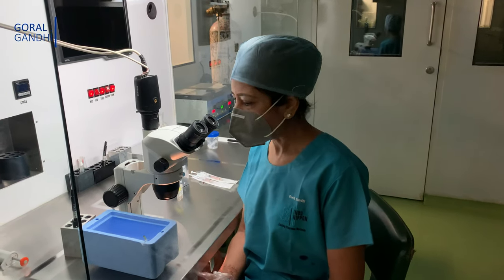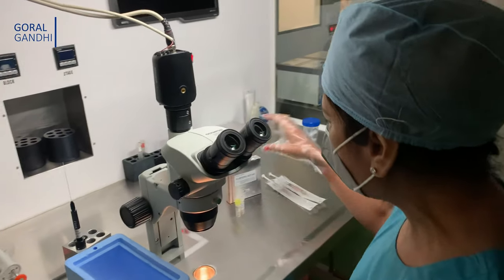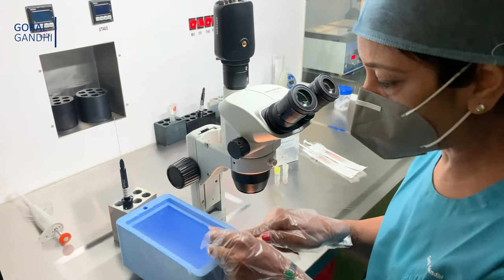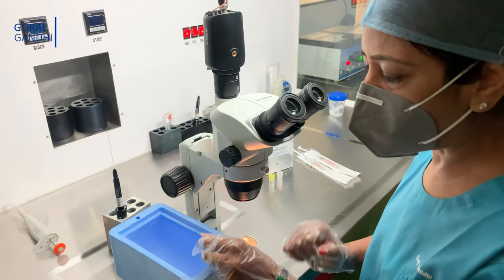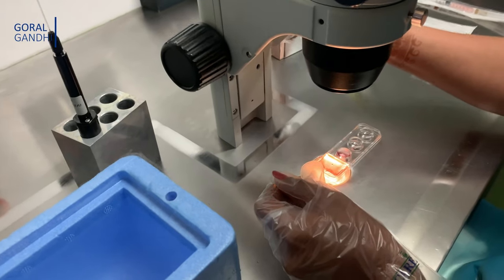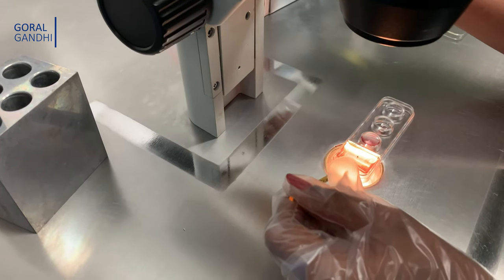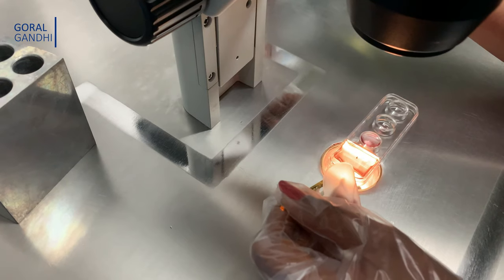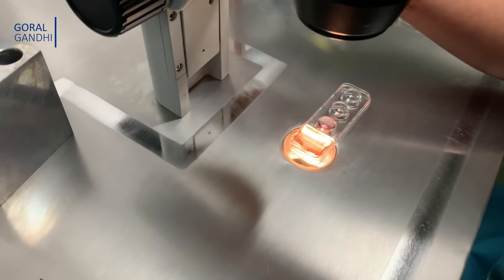The most critical step of the Warming (Thawing) Procedure explained by Goral Gandhi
The most critical step of the Warming (Thawing) Procedure:

I often get asked about the most critical step during vitrification / warming process. Though each and every step is crucial to survival, if I have to name just one, I would say that the most critical procedural factor affecting survival is the first step of warming.

Majority of injuries and damage during cryopreservation happens due to ice crystal formation.  During warming, there are very high chances of ice crystal formation. High warming rate will prevent the vitreous water present in cells from crystallization at the time of warming.

Greatest possible precautions need to be taken to ensure that very high warming rates are achieved.

Ensure that the Thawing solution (TS) and warm plate are at 37c

Do not manipulate the oocyte / embryo during this 1 minute!!